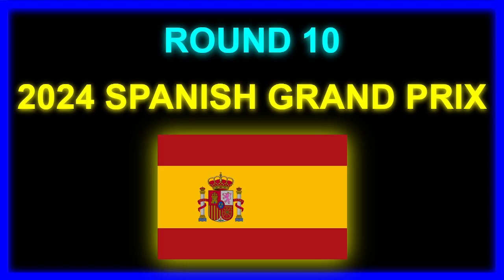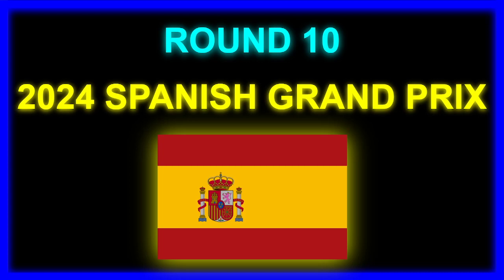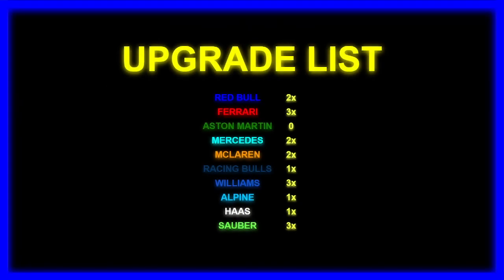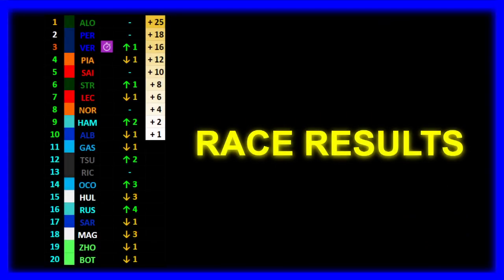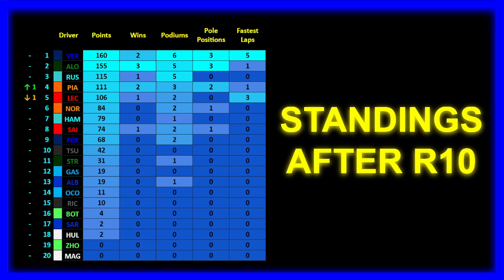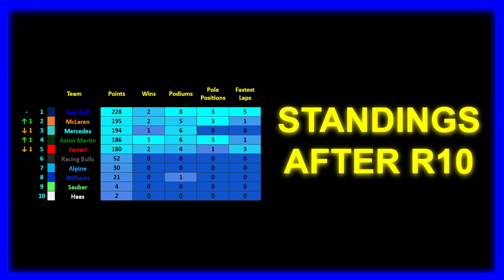SIMULATING the 2024 F1 Season | Part 10: Good To Be Spanish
This is the Part 10 of my Formula 1 2024 Season Simulation. What a day for Spain! Next up: Sprint Austria!